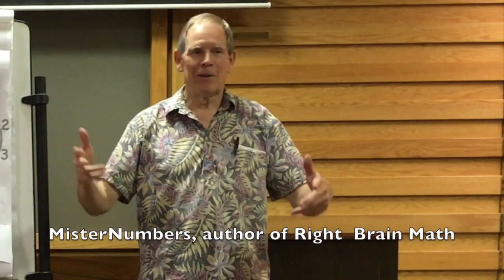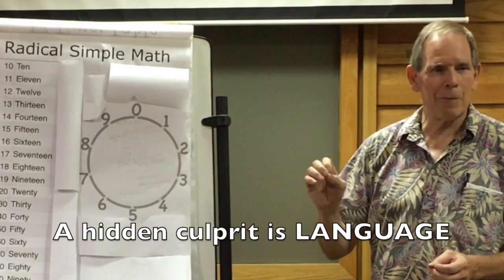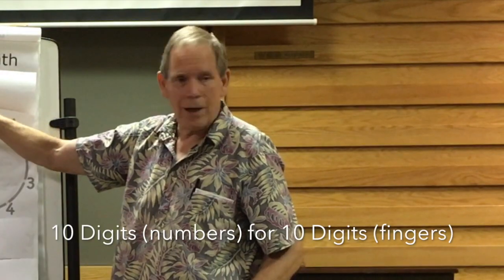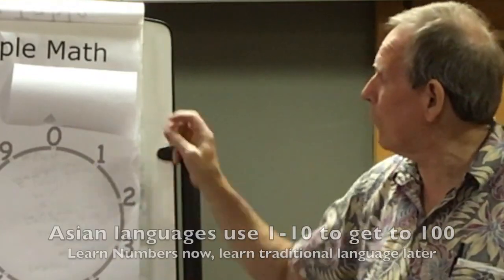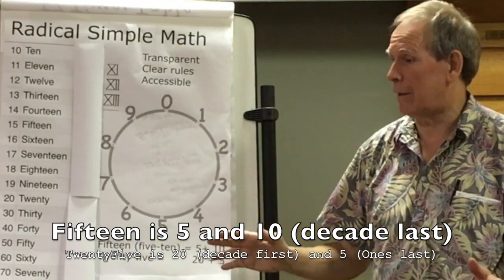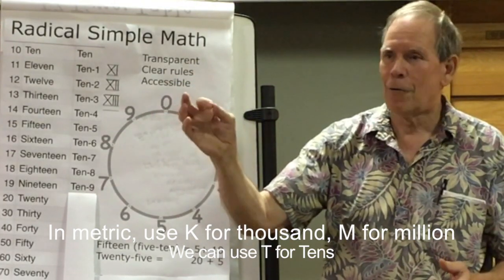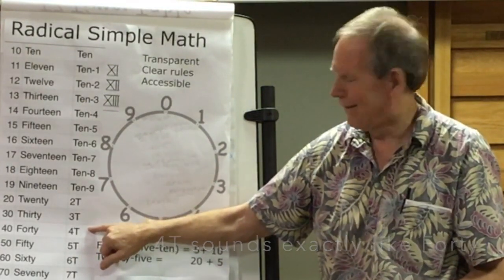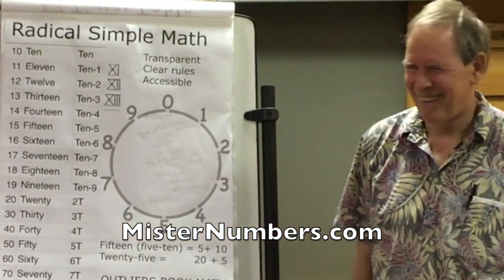Radically Simple Number Language™ helps kids learn math faster with less frustration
Why is math confusing and frustrating? Why does America do so poorly? A hidden culprit is LANGUAGE!  Radically Simple Number Language™helps kids learn math faster with less frustration and creates a positive attitude.
Why have hard-to-learn names for 11-19?
Asians (Chinese and Japanese) have NO new words between 10 and 100. Their languages make sense and re-use 1-10 to get to 100. It has worked for hundreds of years and their kids don't struggle with math. This helps confirm ten-base and place value making math easier to understand and use.
Math is a new world for kids and shouldn't have to learn a new language for a new subject. Learn this Radically Simple Number Language™ now, they make math easier to learn and understand. Kids will learn traditional language later.
Eleven has two 1's but  not a one or a ten in the name. Eleven has no significant meaning, doesn't relate to ten or twelve or one. We have 10 Digits (numbers) for 10 Digits (fingers). 1000 years ago, 11-13 were significant (big) numbers, but no longer and don't need unique names.  Each word 10-19 and the decade numbers (twenty, thirty, forty, fifty, sixty, seventy, eighty, ninety are different and memorized by rote.   We have 17 unique words between 10 and 100.
Fifteen is 5 and 10 (decade last) TwentyFive is 20 (decade first) and 5 (Ones last)TwentyFive is 20 (decade first) and 5 (Ones last)
Number Circles are based on Ten. In metric, use K for thousand, M for million We can use T for Tens
 20 can be 2-Tens or 2T. Shorten Tens to T because shorter words are easier to remember and it fits with 6T sounds like sixty. 2T makes it consistent to 100: 20 is 2T, 30 is 3T, 40 is 4T (say it out loud and it sounds like Forty, same with 6T, 7T, 8T, and 9T)
In metric, use K for thousand, M for million We can use T for Tens
The book Outliers Explains effects of Math Language that confuses and frustrates our kids.
Great for ESL (English as a second language students)
Simple Number Language™
1 One
2 Two
3 Three
4 Four
5 Five
6 Six
7 Seven
8 Eight
9 Nine
10 Ten
11 Ten-1
12 Ten-2
13 Ten-3
14 Ten-4
15 Ten-5
16 Ten-6
17 Ten-7
18 Ten-8
19 Ten-9
20 2T (Two Tens)
21 2T-1
22 2T-2
23 2T-3
24 2T-4
25 2T-5
26 2T-6
27 2T-7
28 2T-8
29 2T-9
30 3T (short for 3 tens, the shorter the easier to remember)
31 3T-1
32 3T-2
33 3T-3
34 3T-4
35 3T-5
36 3T-6
37 3T-7
38 3T-8
39 3T-9
40 4T (Sounds like Forty)
41 4T-1
42 4T-2
43 4T-3
44 4T-4
45 4T-5
46 4T-6
47 4T-7
48 4T-8
49 4T-9
50 5T
51 5T-1
52 5T-2
53 5T-3
54 5T-4
55 5T-5
56 5T-6
57 5T-7
58 5T-8
59 5T-9
60 6T (Sounds like Sixty)
61 6T-1
62 6T-2
63 6T-3
64 6T-4
65 6T-5
66 6T-6
67 6T-7
68 6T-8
69 6T-9
70 7T (Sounds likeSeventy)
71 7T-1
72 7T-2
73 7T-3
74 7T-4
75 7T-5
76 7T-6
77 7T-7
78 7T-8
79 7T-9
80 8T (Sounds likeEighty)
81 8T-1
82 8T-2
83 8T-3
84 8T-4
85 8T-5
86 8T-6
87 8T-7
88 8T-8
89 8T-9
90 9T (Sounds likeNinety)
91 9T-1
92 9T-2
93 9T-3
94 9T-4
95 9T-5
96 9T-6
97 9T-7
98 9T-8
99 9T-9
100 1 hundred